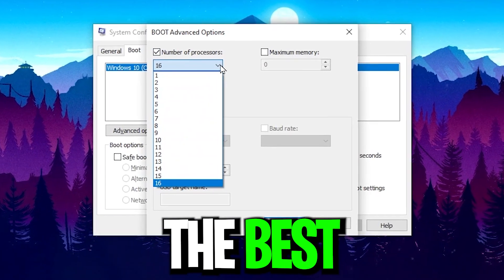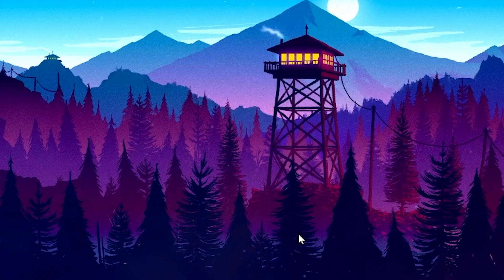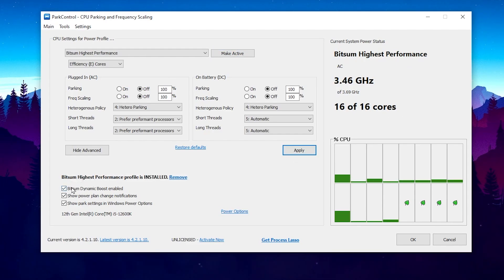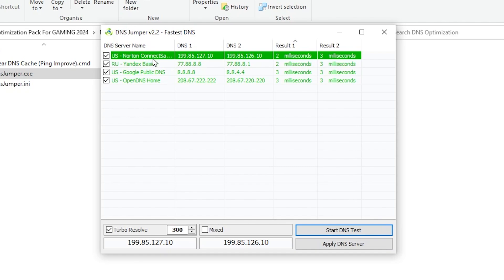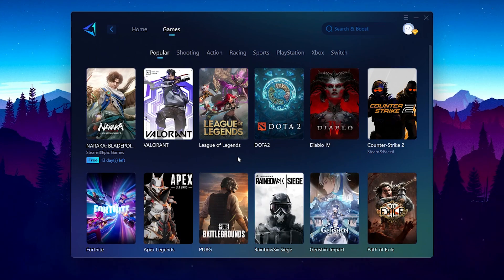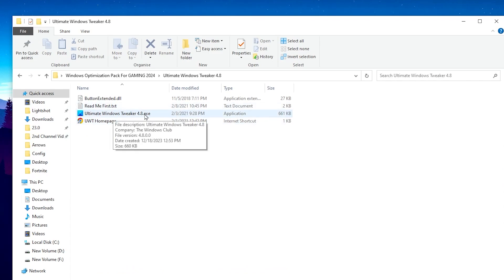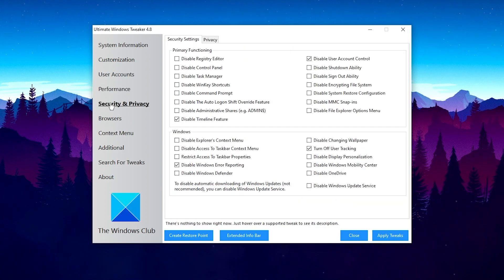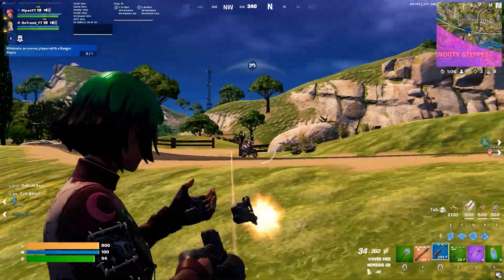How to Optimize Windows 10 For GAMING! ✅ (Make PC 200% FASTER)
In this video, you'll learn how to Optimize Windows 10 for gaming and this will make pc faster. This video full Windows 10 optimization guide which will improve gaming performance and increase fps while gaming.

Timestamps 🕛
0:00 - How to Optimize Windows 10 For GAMING
0:34 - Use all CPU Cores for Gaming
1:00 - Windows Optimization Pack
1:22 - Park Control (CPU Optimization)
2:08 - DNS Settings (Lower Ping)
3:07 - GearUpBooster Tool (Reduce Ping)
4:44 - Windows Ultimate Tweaker
6:11 - Windows Registry Optimizations
6:50 - Gameplay Test